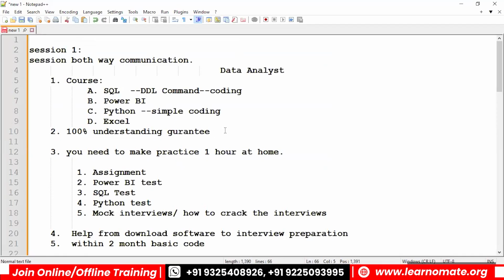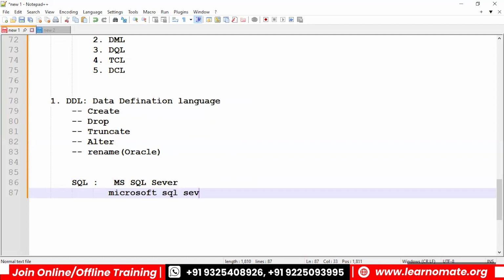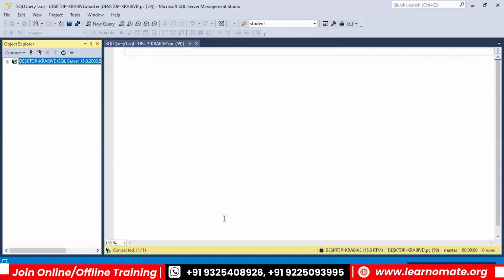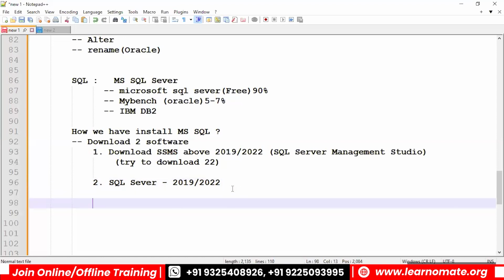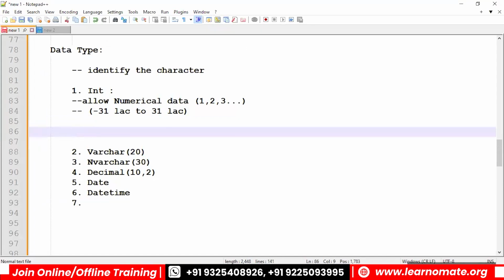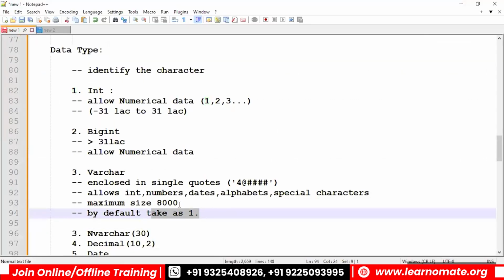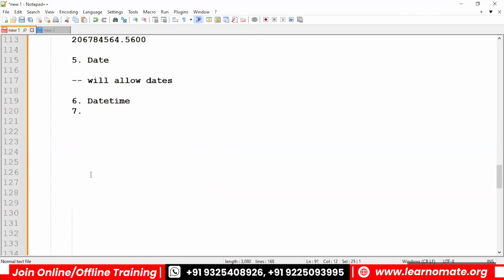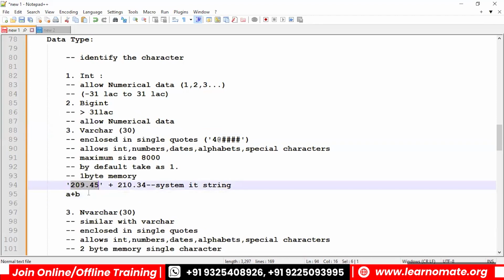Data Analyst in Action: Watch a Full Data Analysis Demo | Learnomate Technologies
Curious about how Data Analysts work in real-world scenarios? In this video, we take you through a complete data analysis demo, showcasing the step-by-step process of analyzing data, extracting insights, and making data-driven decisions.

🔍 What You'll Learn:
✅ How to collect and clean raw data
✅ Performing Exploratory Data Analysis (EDA)
✅ Identifying patterns, trends, and insights
✅ Using data visualization to present findings
✅ Best practices for efficient data analysis